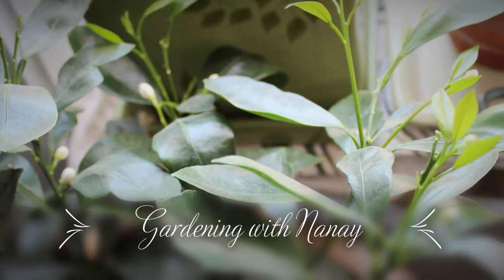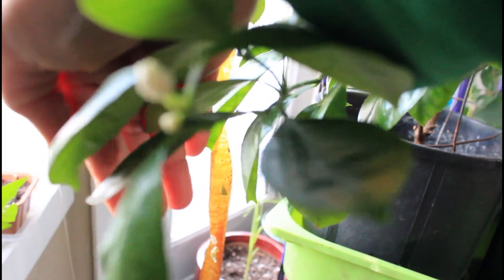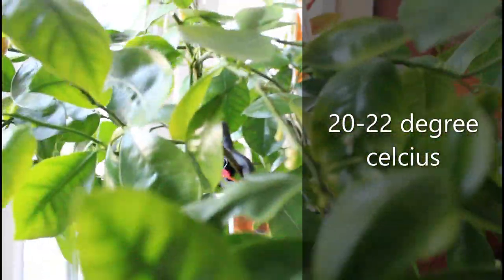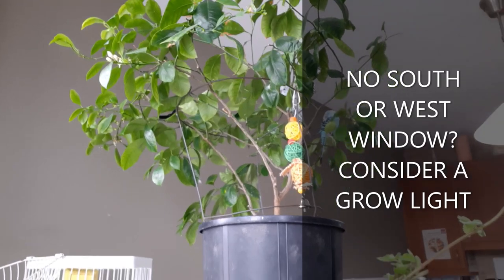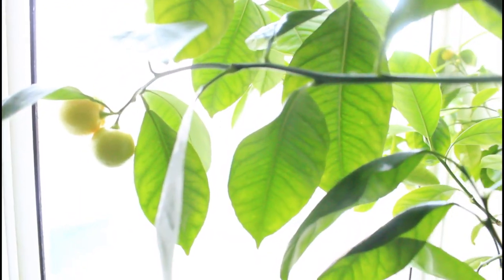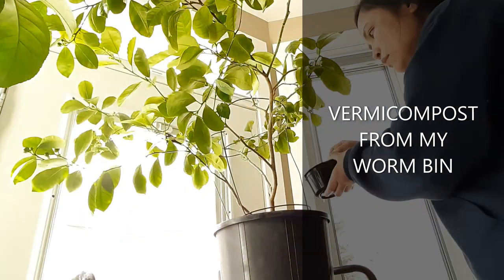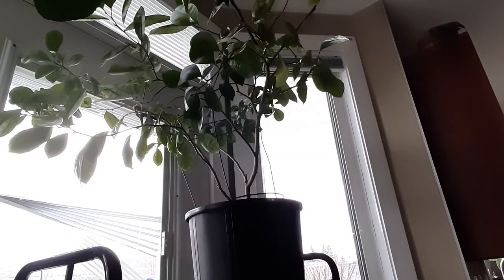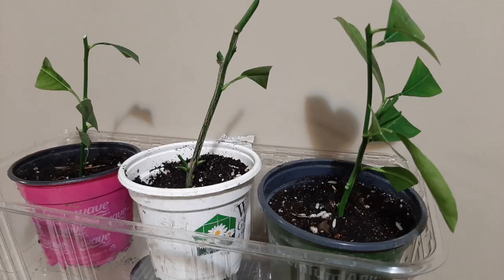Calamansi indoor care tips .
Let me share with you the joy of having a calamansi indoor and the tips and tricks to make it survive in our cold climate here in Canada.

Voice Recording and videos done on my  phone samsung a50